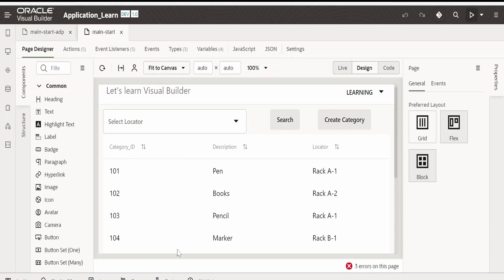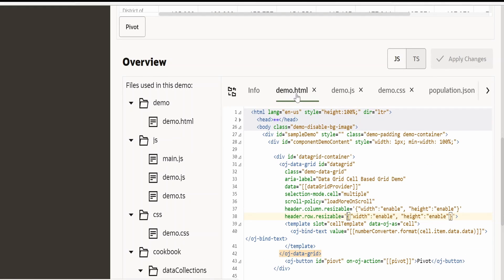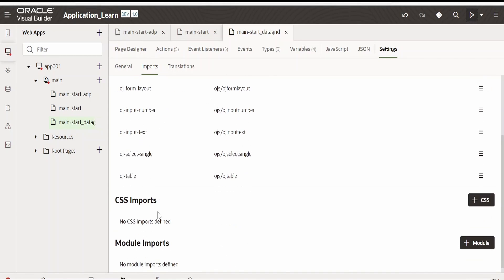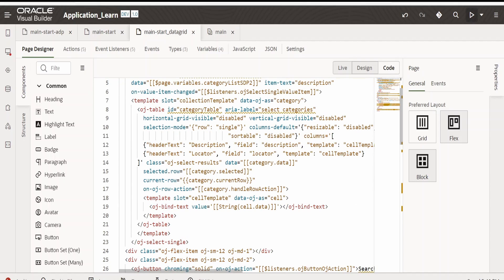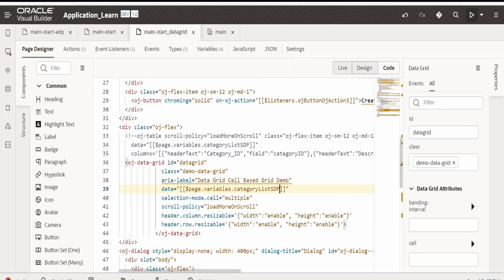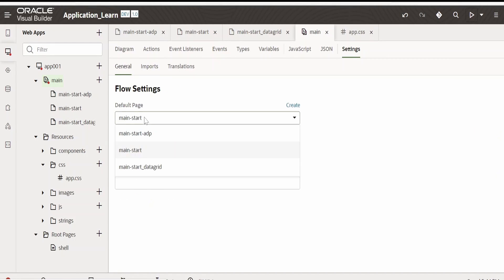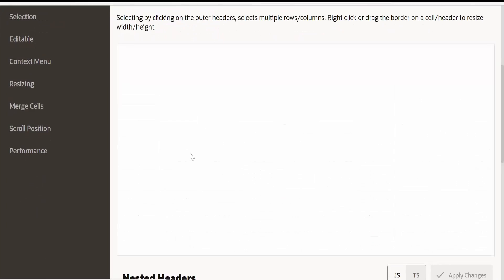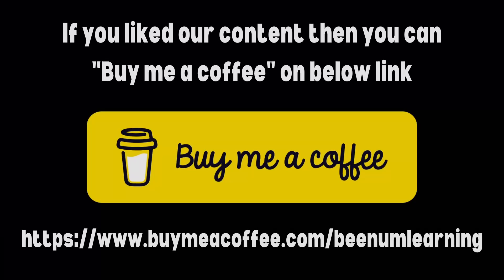How to import and use Data Grid instead of table component in Oracle Visual Builder ? | oj-data-grid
With this video we will learn How to import and use Data Grid instead of table component in Oracle Visual Builder ? | oj-data-grid | VB | VBCS | Visual Builder | Import Oracle JET component into Visual Builder application